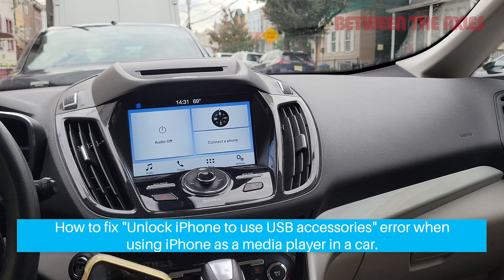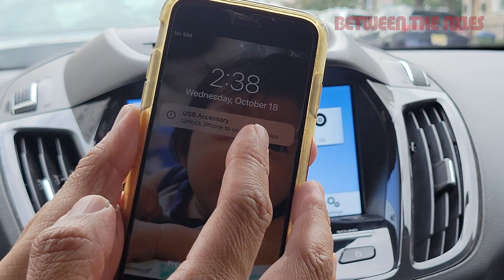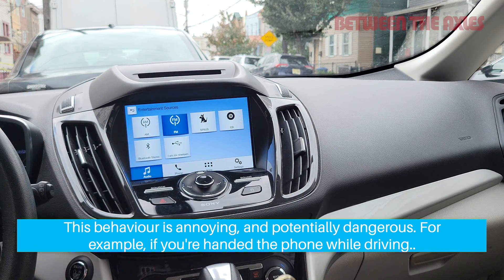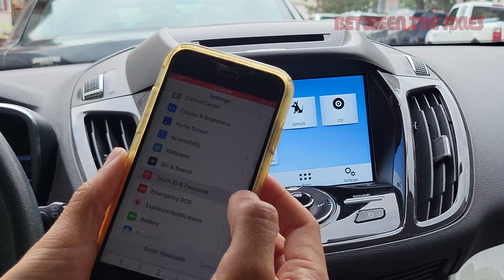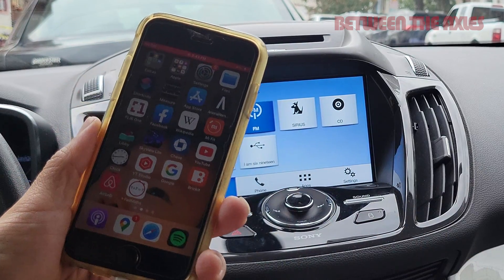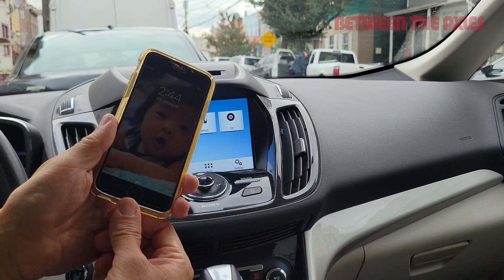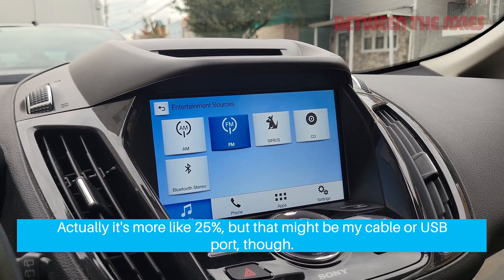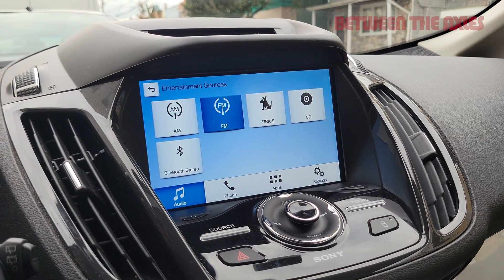How To Fix "Unlock iPhone to use accessories" error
I use an old iPhone as media player in my car, but many times when I plug it in, it doesn't show up because I get the "Unlock iPhone to use accessories" which requires me to physically unlock the phone first. That's both dangerous and annoying.

This is how to remove that warning.